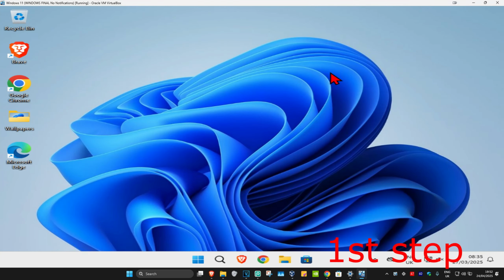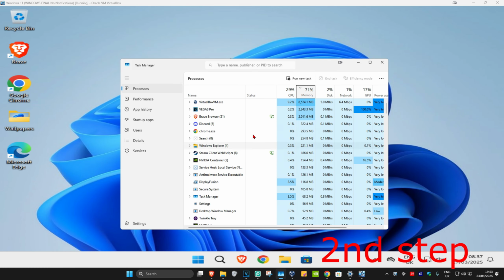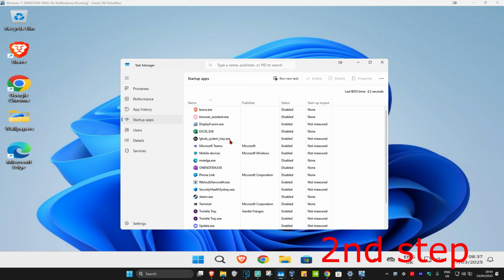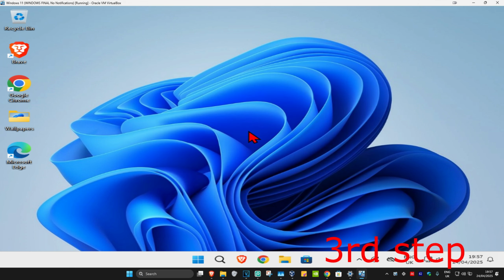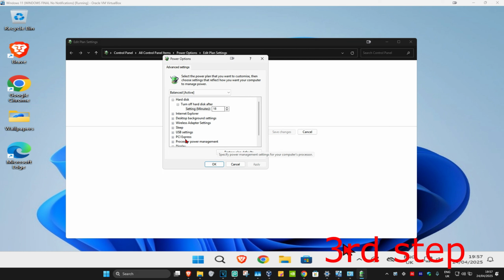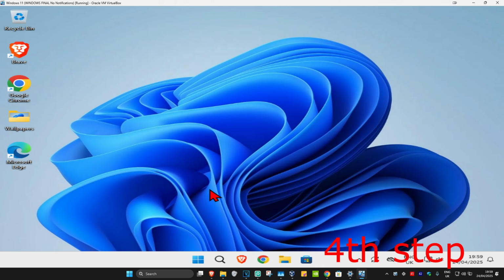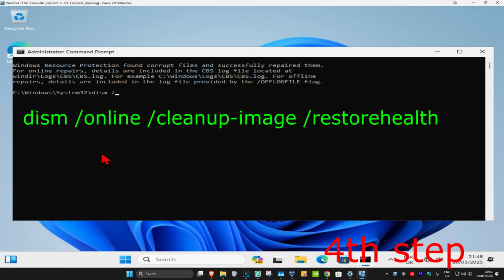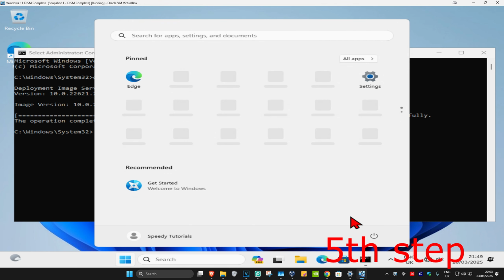How To Fix High CPU Usage on Windows 11 [Complete Guide]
In this tutorial, I’ll show you how to fix high CPU usage on Windows 11. High CPU usage can slow down your system and lead to performance issues. This guide covers common causes and solutions for reducing CPU load.

Issues addressed in this tutorial:

Identifying and resolving high CPU usage issues in Windows 11
Stopping unnecessary background processes and services
Checking for malware and optimizing system performance
Adjusting power settings and updating drivers to reduce CPU usage
Using Task Manager and other tools to monitor and fix CPU usage